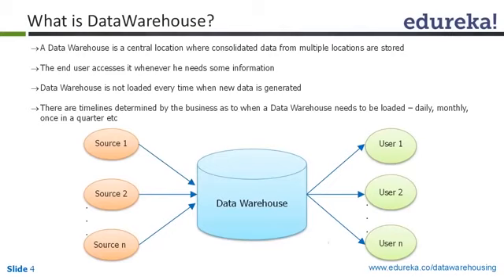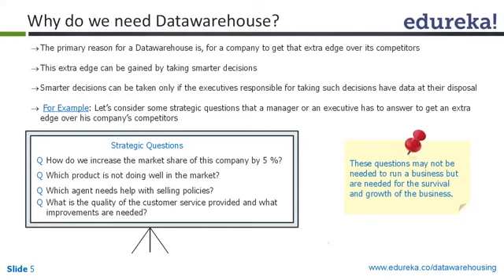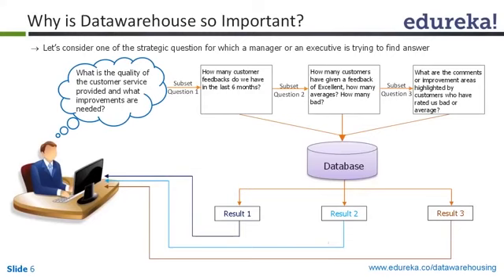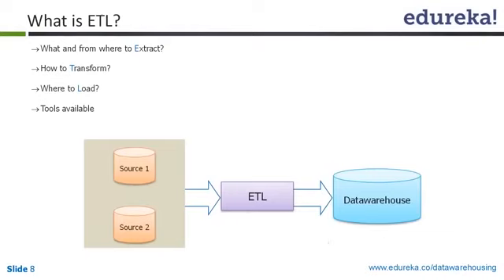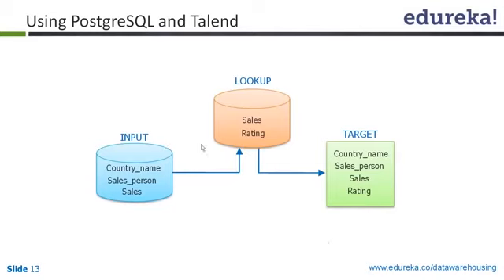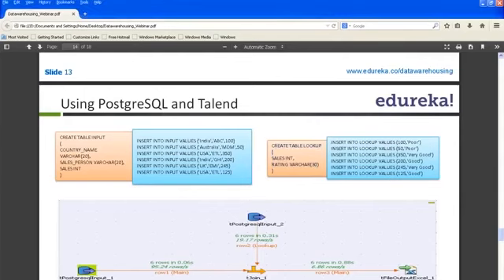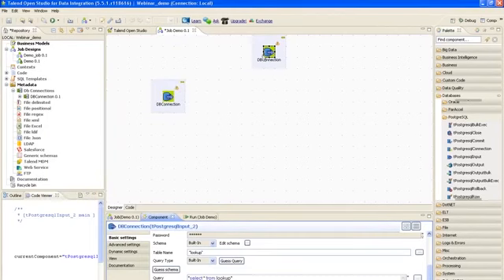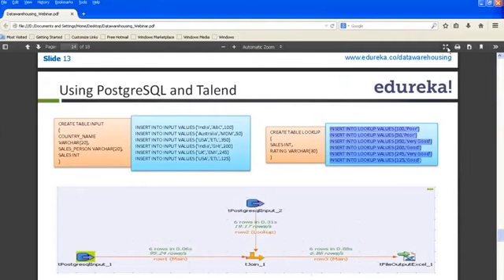5 ఆగస్టు 2015